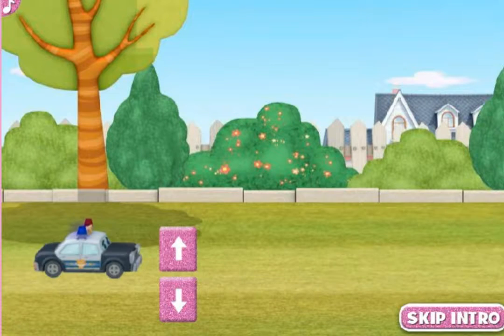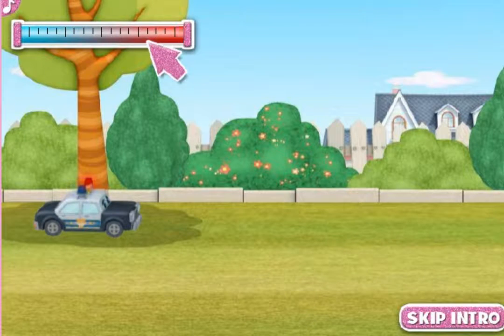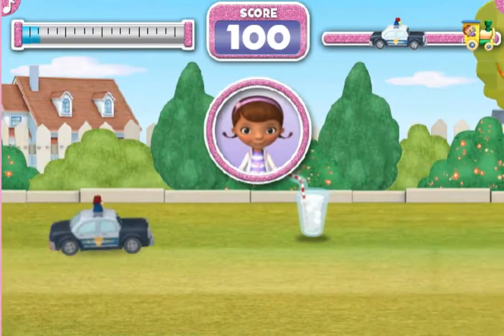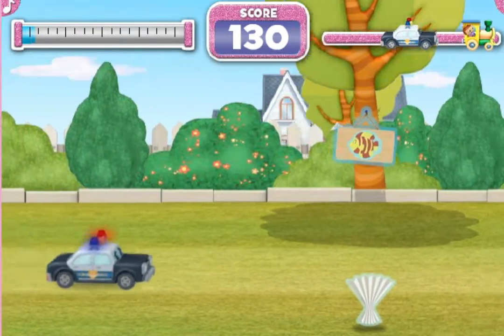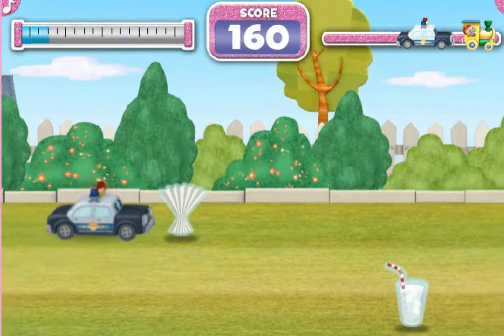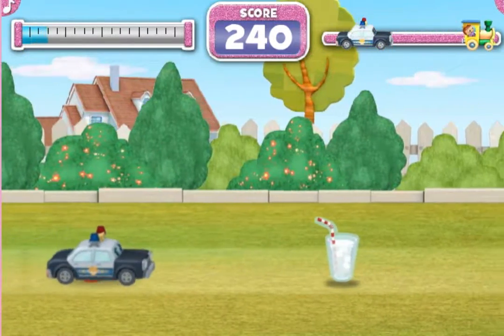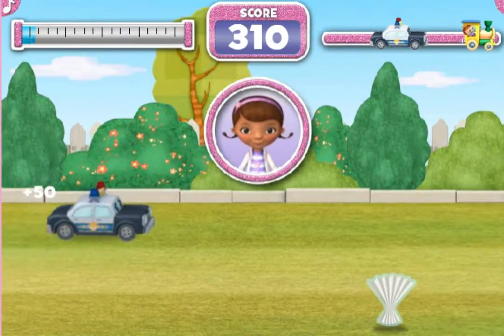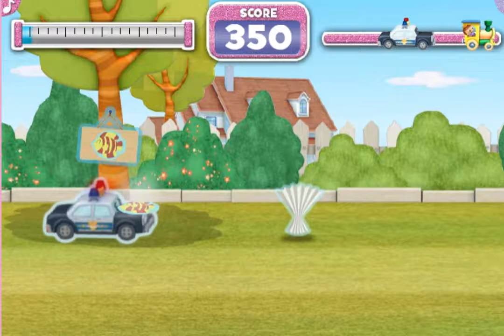Doc McStuffins - Officer Pete's Hot Pursuit Disney Junior Game For Kids